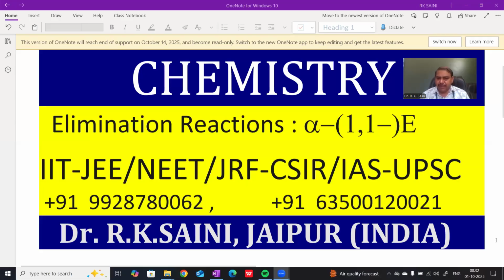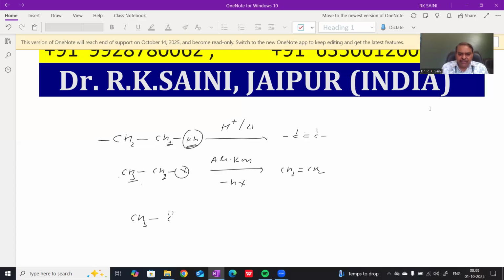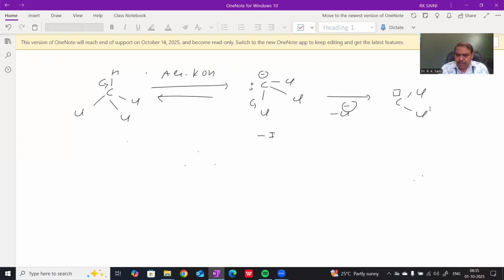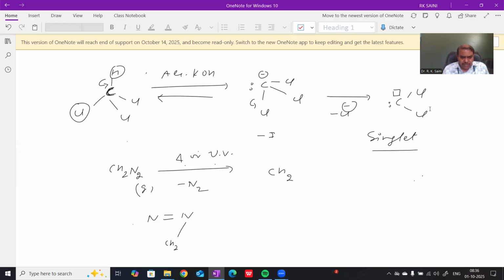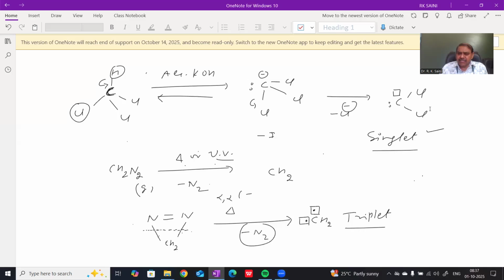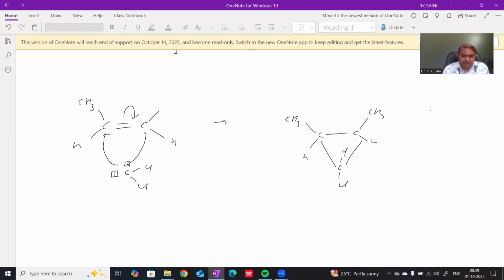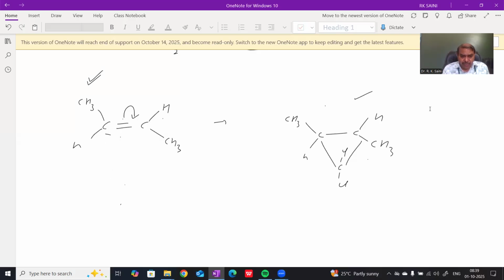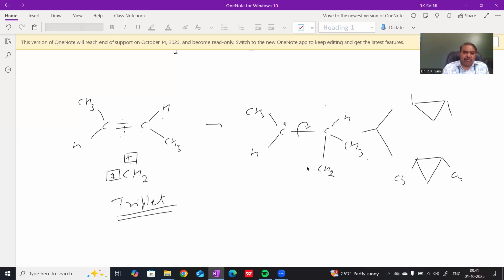Organic Chemistry : Elimination Reactions For IIT-JEE ,NEET,JRF-CSIR, IAS-UPSC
Alpha (1,1-) Elimination reactions,Singlet and triplet carbene